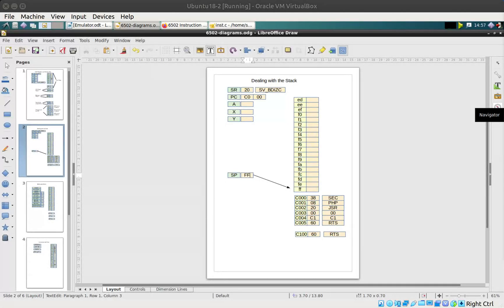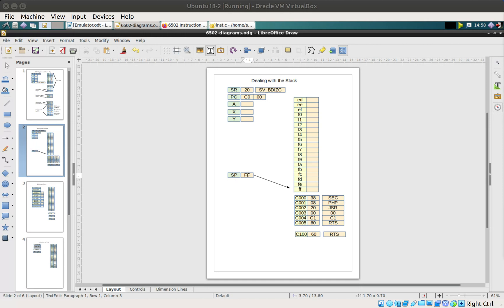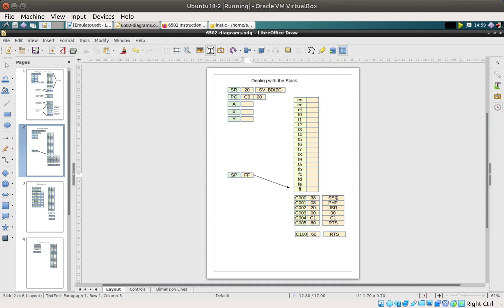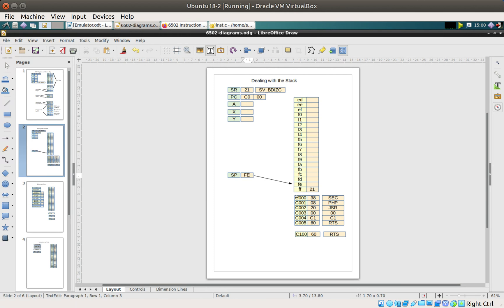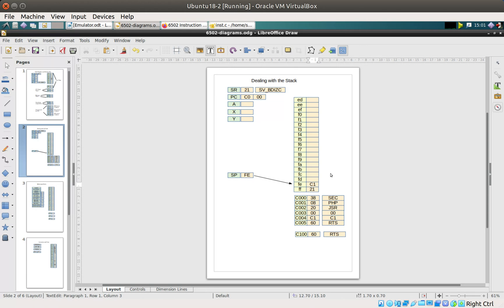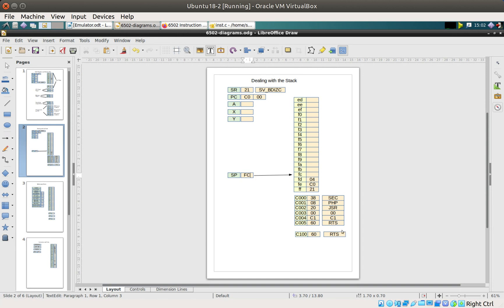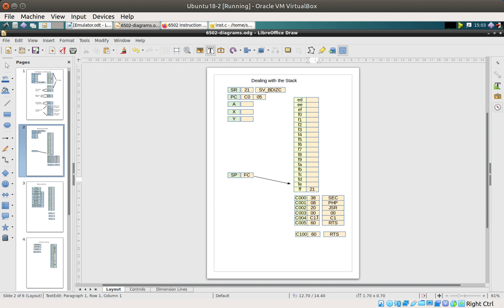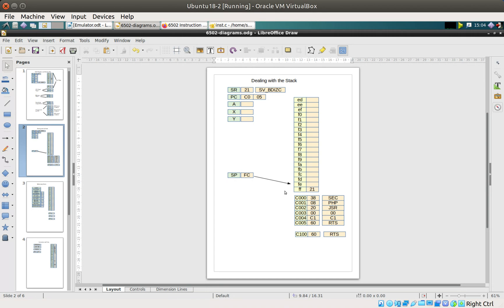6502 Emulator 03 - The Stack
Quick overview of the 6502 Stack and some basic instructions that make use of it.

When writing 6502 programs, the Stack is used a great deal, so understanding how it works is another of those foundation steps I needed to take.

I don't want to make this stuff too long, it is only for reference as to what I had to remember when writing the C code ultimately.